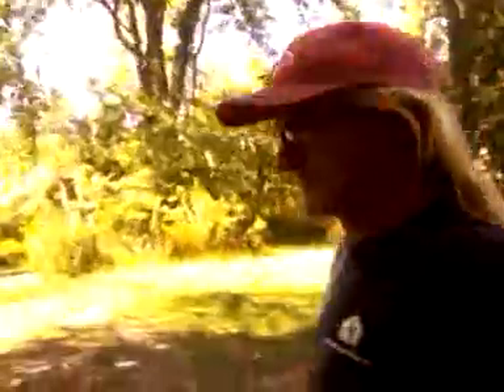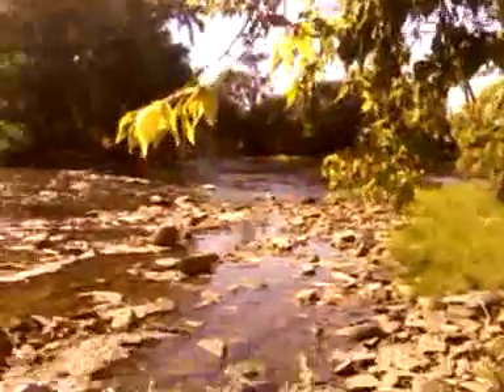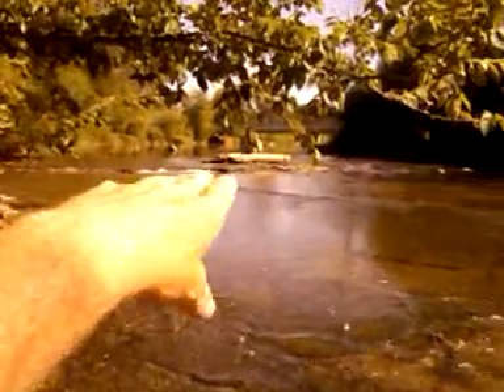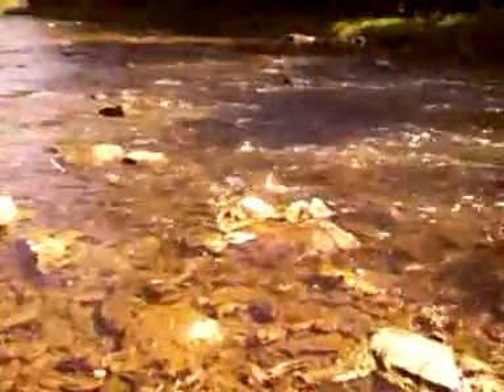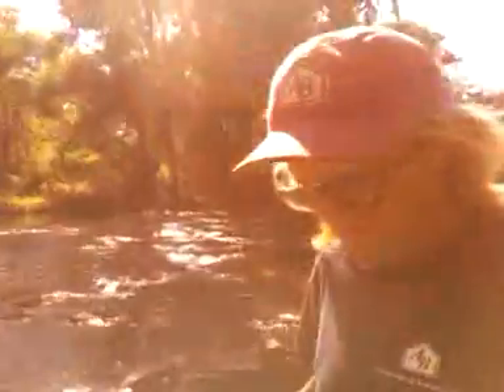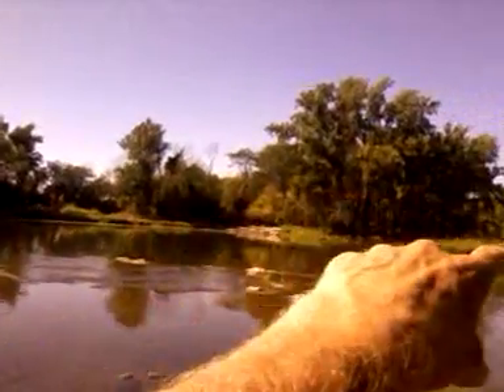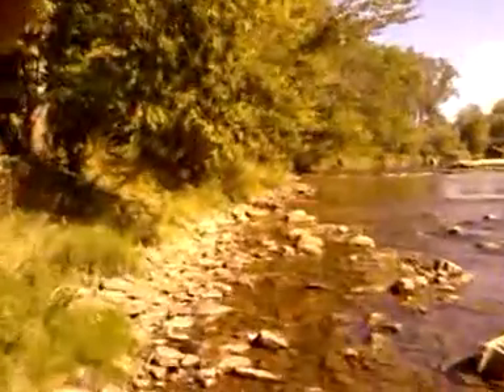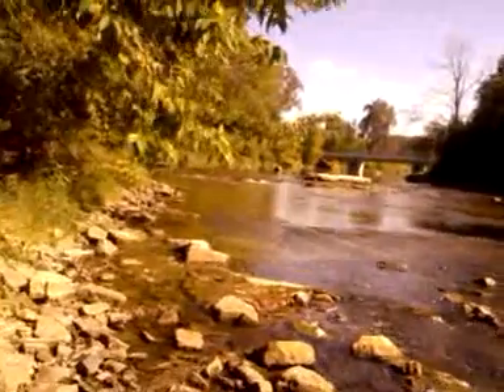Almost Live, Scouting a place for the Gold Snare.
I took the long way home after work to scout out a spot to prospect. I think the Gold Snare would be a great sampling tool here.